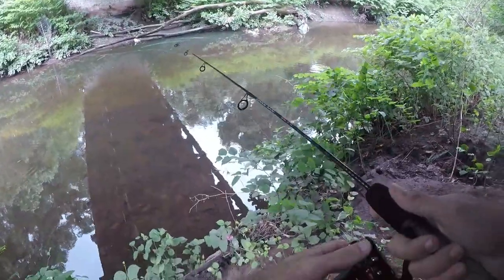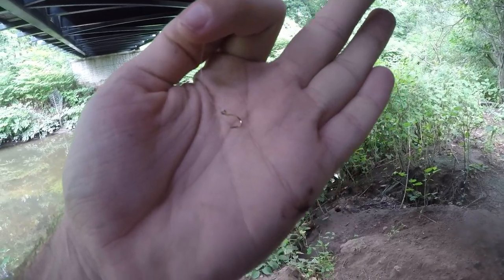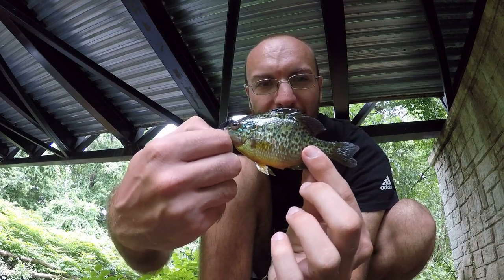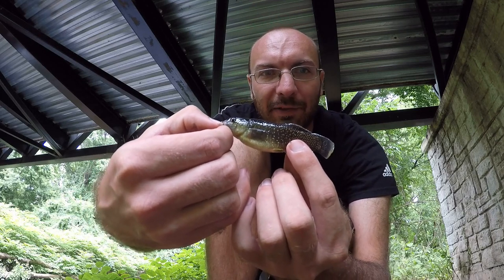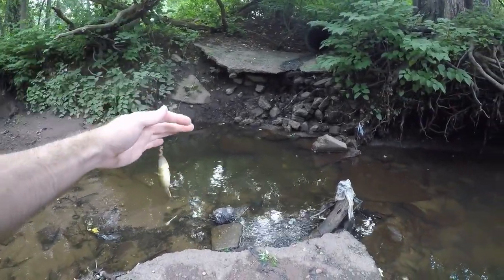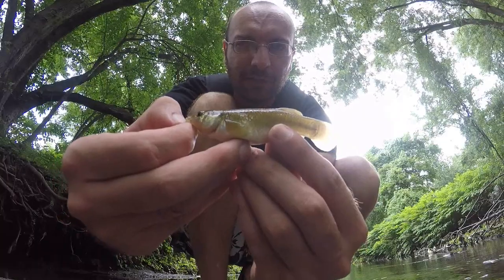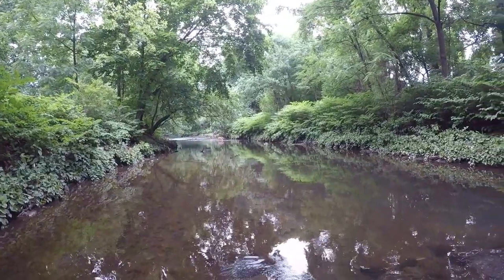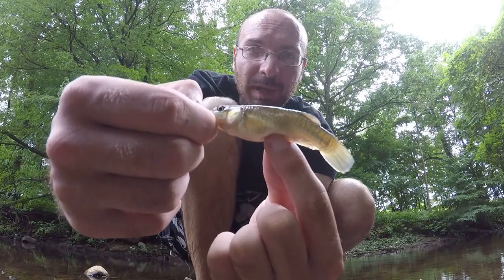Microfishing the Elizabeth River in New Jersey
Decided to hop into the Elizabeth River in New Jersey and do a little fishing. Plan for the day way to dunk some nightcrawlers on small hooks and do some microfishing and then target some larger fish. Outside of a lone pumpkinseed sunfish, all the action came from some mummichogs. It was near nonstop action from the mummichog killifish, but I was unable to find any other species of fish, even in the deeper holes. While the lack of different species was a downer, it was still a great day in nature.